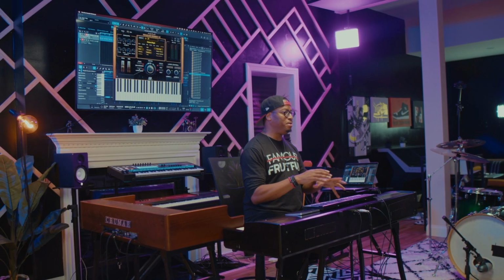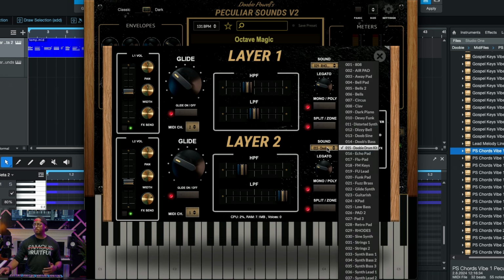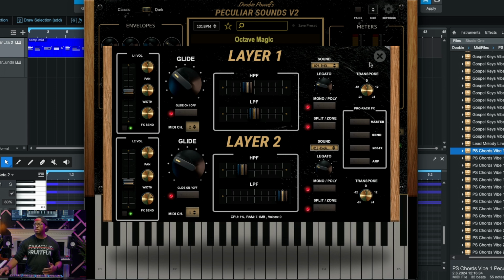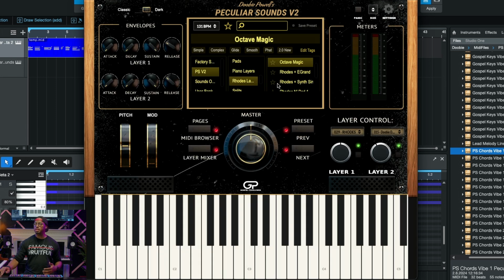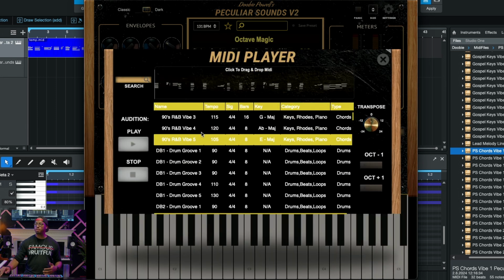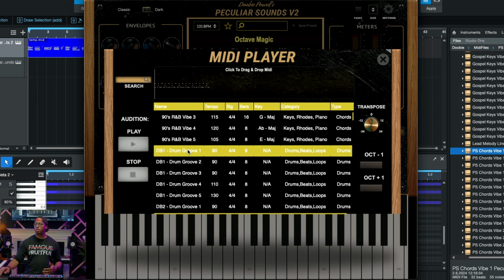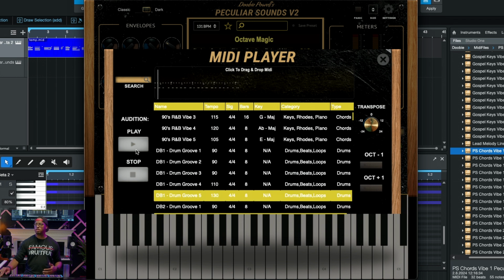Playing DrumLoops With Sounds Live In Peculiar Sounds V2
Here's How To Play DrumLoops With Sounds Live using the Midi Player In Peculiar Sounds V2!

Pricing and Special Offers
Upgrade for V1 Users: Only $99
New Customers: $249 (Special launch price: $199 until July 4th)
Recent Purchasers: If you bought Peculiar Sounds in the last 14 days, you can upgrade for just $49

Peculiar Sounds V2 is here, bringing groundbreaking features and unparalleled creativity to your fingertips. Whether you’re a seasoned producer or just starting out, V2 is designed to inspire and elevate your music to new heights.

Key Features:

Standalone Mode
Run Peculiar Sounds V2 independently from any DAW. Perfect for live performances at church, weddings, or any gig, standalone mode ensures you have your sounds ready wherever you go.
Enhanced Layering Capabilities

Our advanced layering system allows you to blend up to two sounds, creating rich and complex textures. This feature is now the core of V2, providing endless creative possibilities. We’ve collaborated with the legendary Doobie Powell to sample and create hundreds of new patches that will blow you away.

Innovative MIDI Browser
Jumpstart your creativity with our comprehensive MIDI browser. It includes hundreds of chord progressions, melodies, and drum loop MIDI files that you can drag directly into your DAW, streamlining your workflow and sparking inspiration.

New Effects: Lowfizer and Mod Filter
Meet the needs of the most creative producers with our two new innovative effects:

Lowfizer: Instantly create lofi vibes with the touch of a button and the turn of a knob. Perfect for adding that nostalgic, gritty sound to your tracks.
Mod Filter: A special filter freak that adds dynamic movement and flow to any sound. Ideal for creating evolving soundscapes and intricate textures.

Game-Changing Arpeggiator
Our powerful arpeggiator lets you craft intricate, evolving patterns with ease. Add dynamic movement and complexity to your tracks, whether you’re working on melodies, basslines, or rhythmic textures.

Sounds Off The Block Expansion
Now included for free, the Sounds Off The Block expansion brings the total to over 400 patches. This expansion is packed with inspiring sounds that will elevate your productions to new heights.